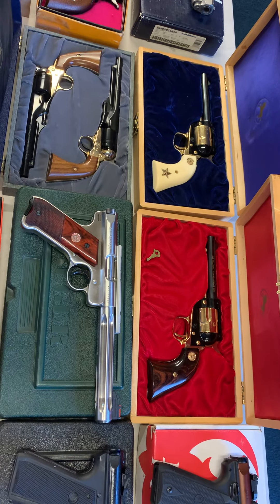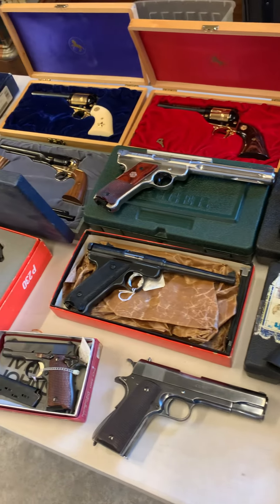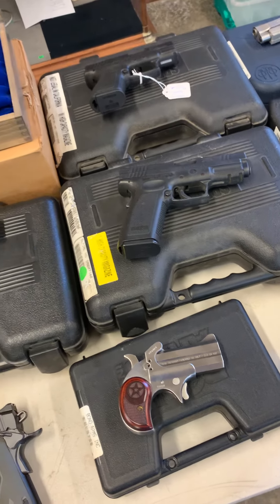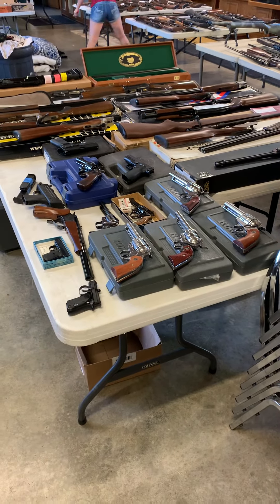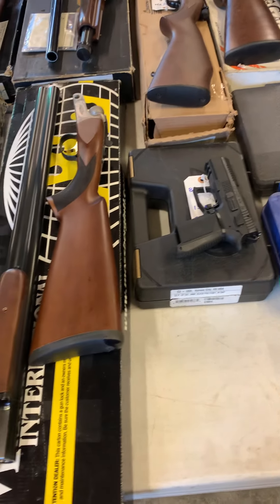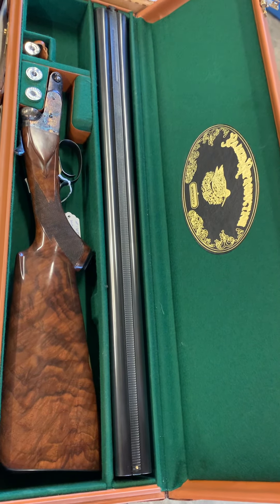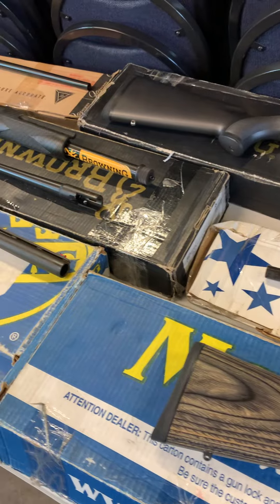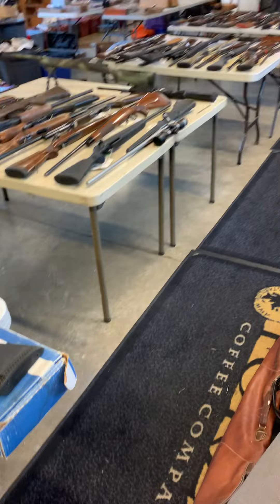IT’S HAPPENING AGAIN!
First preview to an incredible auction on July 30, 2022. Go to Johnnysauction.com for details.